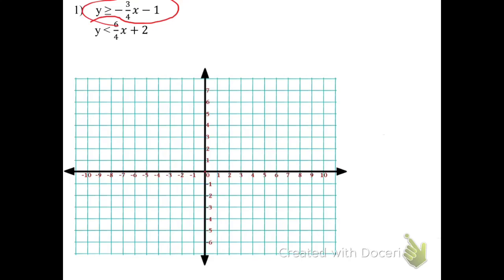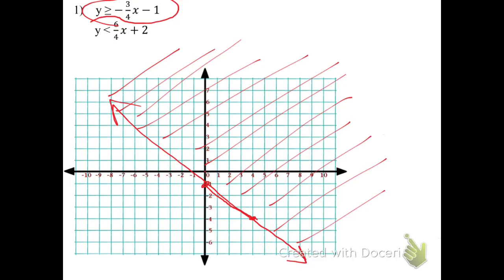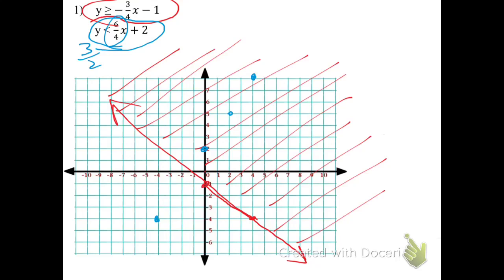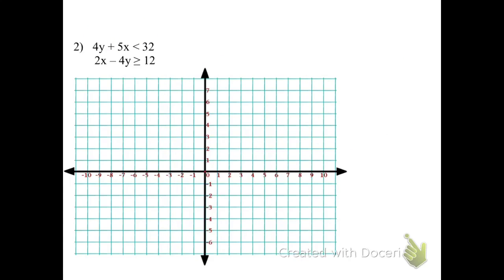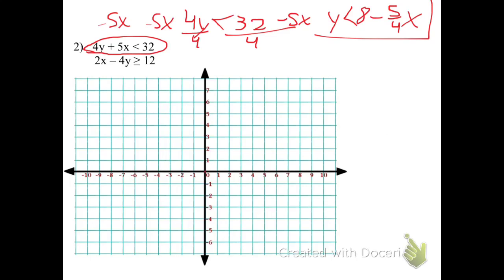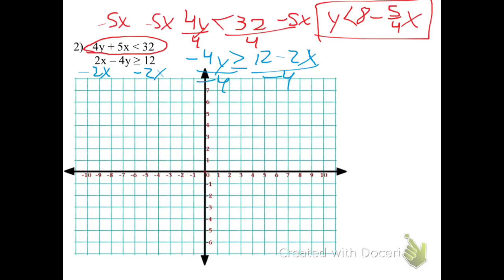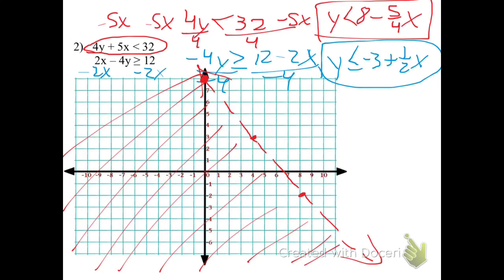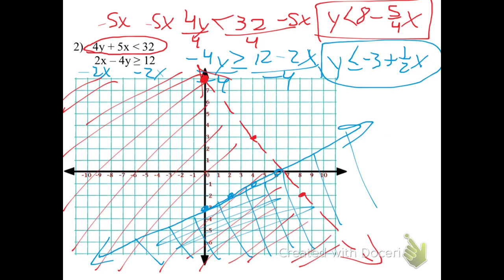HW 3 R 1-2